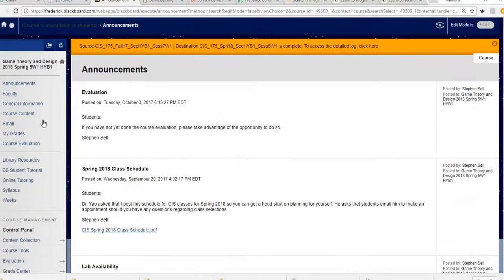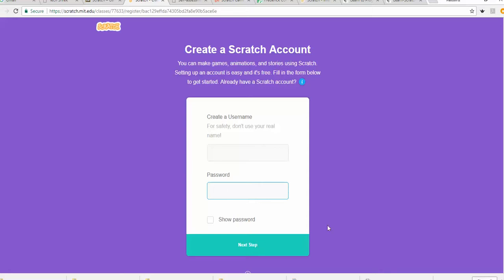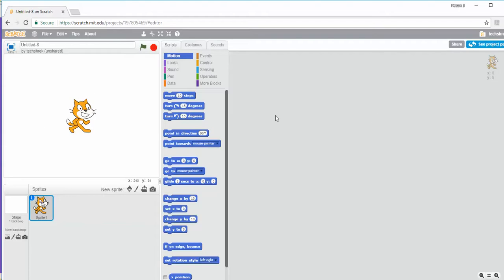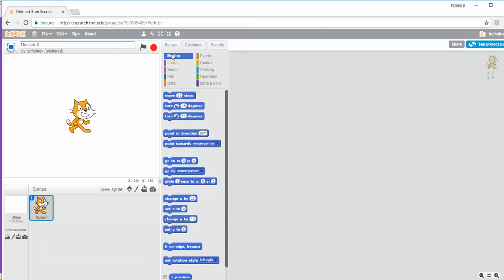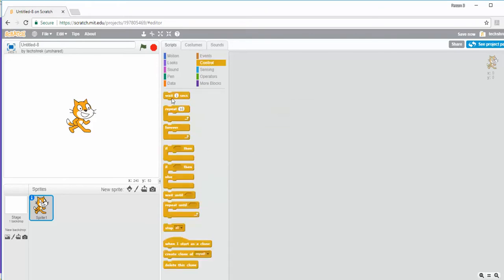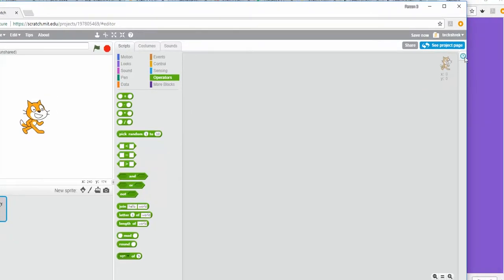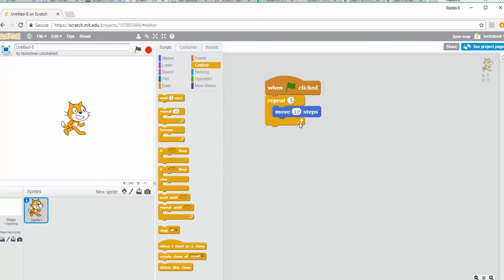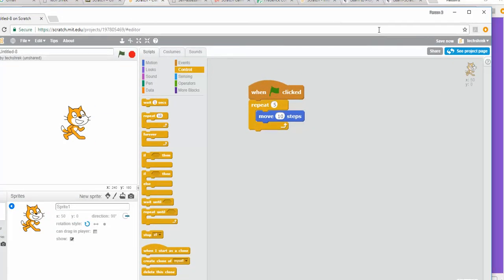How to Enroll Basics of Scratch Interface